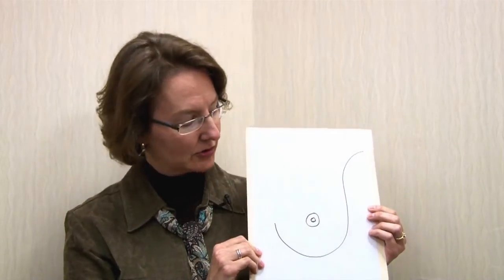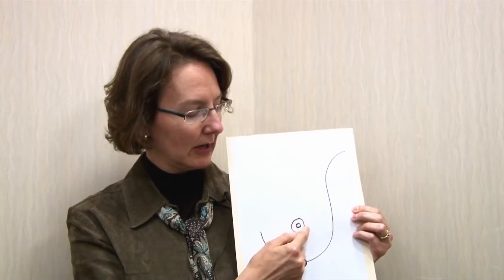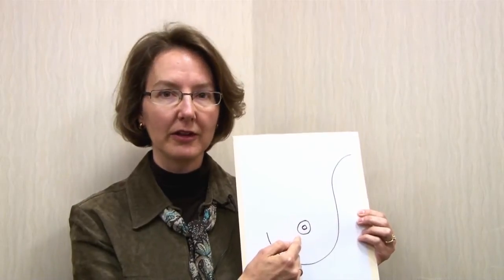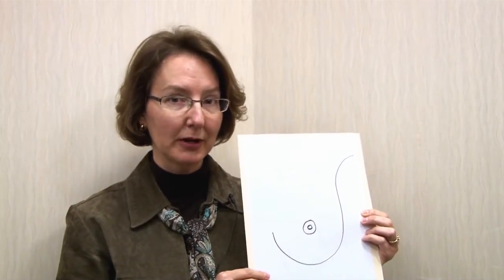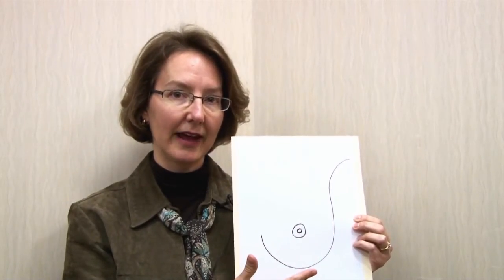New Nipple-Sparing Mastectomy Surgical Option for Breast Cancer - Mayo Clinic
Amy C. Degnim, M.D., breast surgeon at Mayo Clinic in Minnesota, explains the new surgical procedure involving a nipple-sparing mastectomy, and explains the benefits of this procedure, as well as some reasons it might not be possible for all patients. Learn more about breast cancer care at Mayo Clinic